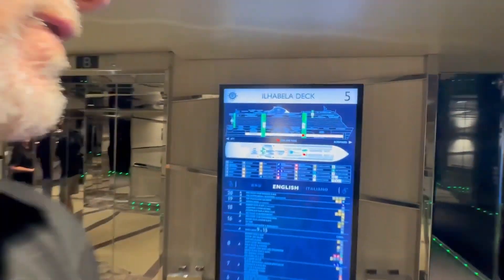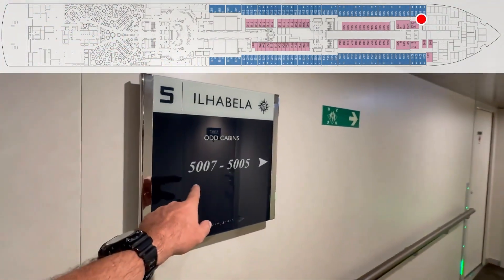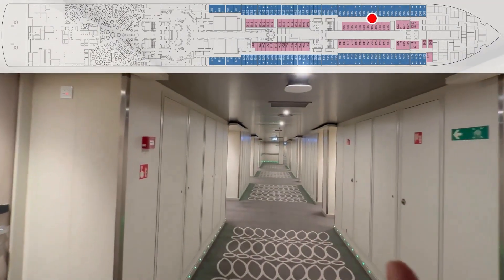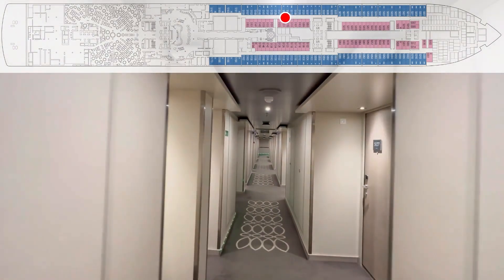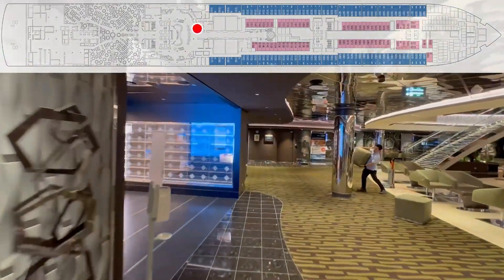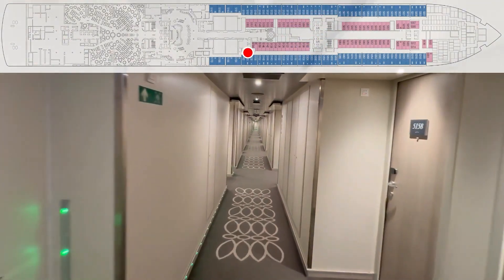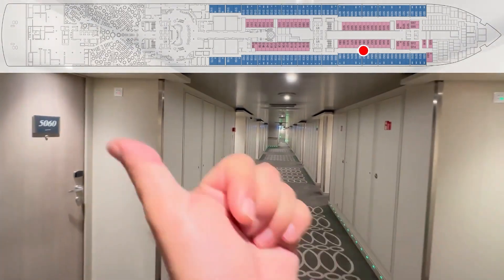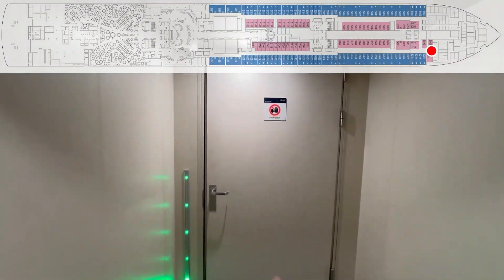MSC Seascape Cabin Deck 5 | Tall Man's Cruise Adventures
🛳️ Welcome aboard Tall Man's Cruise Adventures! Join us as we explore the elegant accommodations of MSC Seascape's Cabin Deck 5! In our latest video, we'll take you on an in-depth tour of this deck, showcasing the variety of cabin options and fantastic amenities designed to make your cruise experience truly unforgettable.

Deck 5 of MSC Seascape offers a range of inviting cabins tailored to suit every cruiser's needs. From cozy interior staterooms to spacious oceanview suites, we'll guide you through each accommodation, highlighting their unique features and comforts.

Join us as we navigate the stylish corridors of Deck 5, providing insider tips and insights to help you choose the perfect cabin for your voyage. Whether you prefer a peaceful retreat or a room with stunning sea views, MSC Seascape's Cabin Deck 5 has something for everyone.

So, grab your virtual boarding pass and join us on this comprehensive tour of MSC Seascape's Cabin Deck 5. ⚓🌟

Cruise Necessities:
Portable Travel Scale
Packing Cubes
Luggage Tag Holders
 Good for All Carnival, Princess, Holland America, Costa, P&O, MSC, NCL
Luggage Tag Holders
 Royal Caribbean and Celebrity
Cabin Magnets
Magnet Clips
Beach Town Clips
Power Cube
Power Converter
Mini White Board
Hanging Toiletry Bag
Sea Sick Patches: RunwayHealth.com
Over The Door Organizer
Tide To Go Pens: Walmart
Downey Wrinkle Release: Walmart
Soap Sheets

⏰ Video Duration: 00:07:25